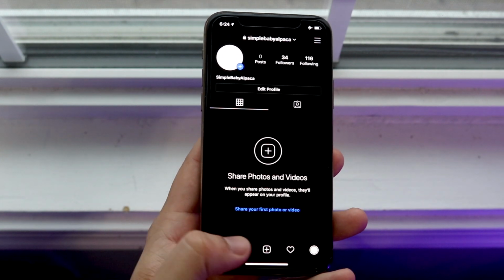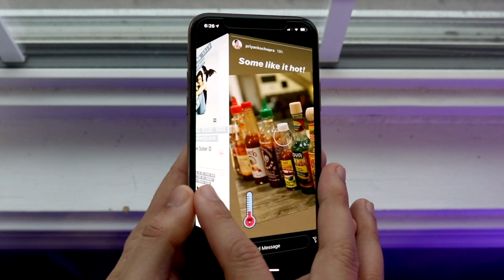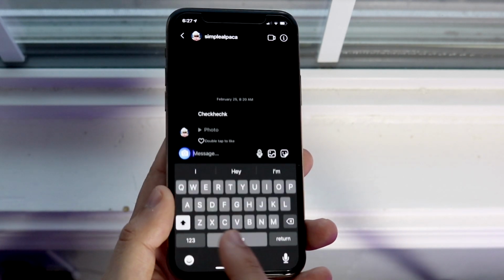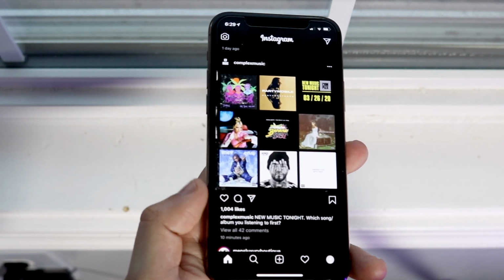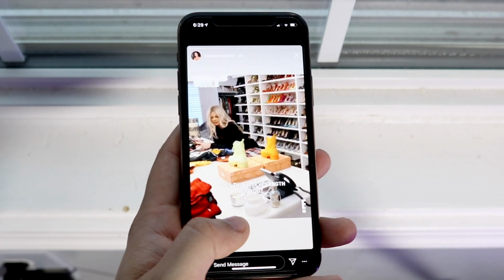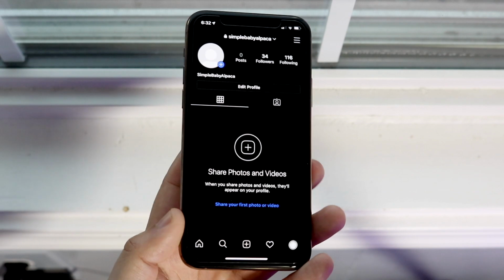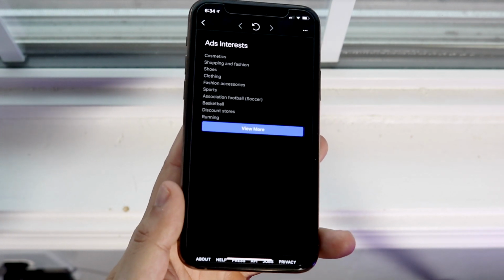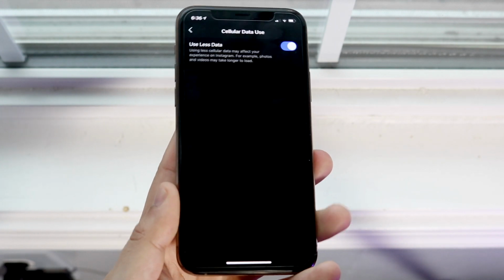Best Instagram Tricks & Tips In 2020! (Instagram Tricks)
Here are some awesome Instagram tricks and tips that you can do on your iPhones in 2020!